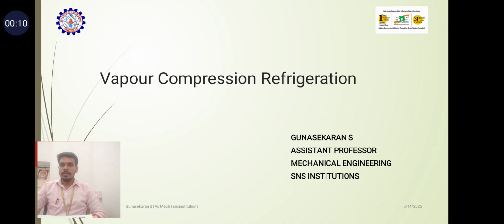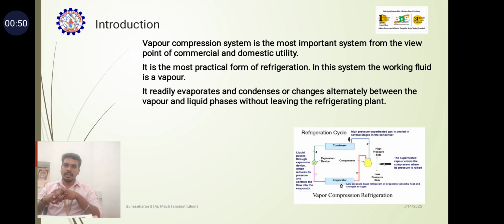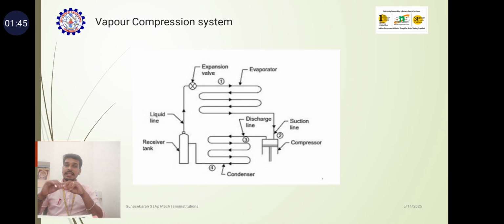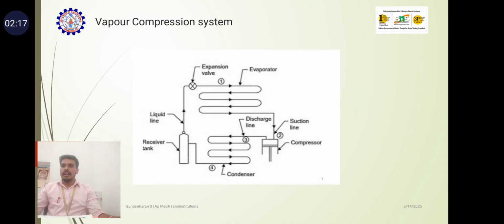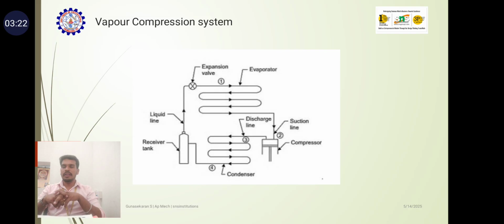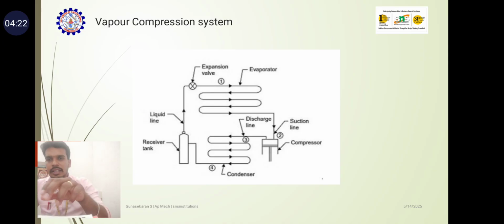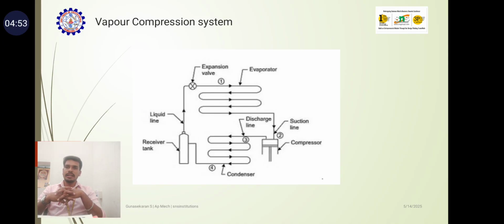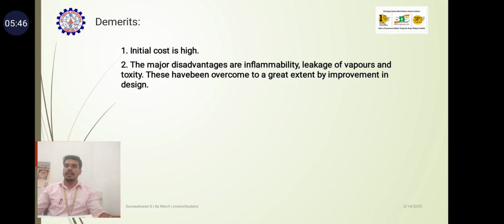INTRODUCTION TO VAPOUR COMPRESSION REFRIGERATION | BCM |SNS Institutions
A vapour compression system is a widely used refrigeration and air conditioning method that operates on the principle of removing heat through phase changes of a refrigerant. It involves four main components: a compressor, condenser, expansion valve, and evaporator. The refrigerant absorbs heat in the evaporator, is compressed to a high-pressure gas, releases heat in the condenser, and then expands and cools before repeating the cycle. This efficient system is commonly found in refrigerators, air conditioners, and industrial cooling applications.